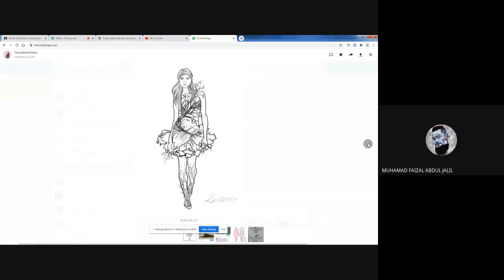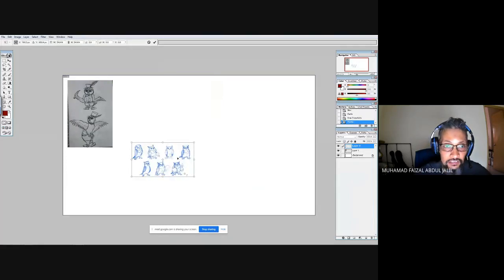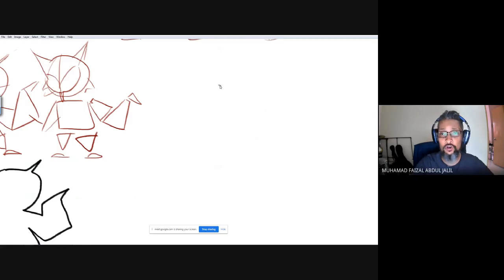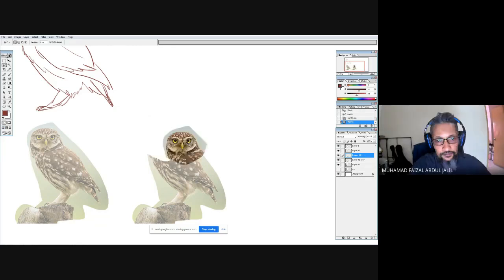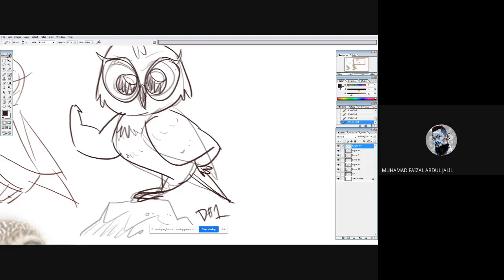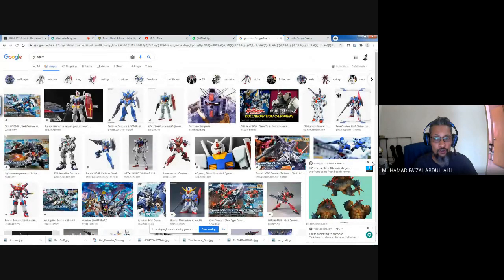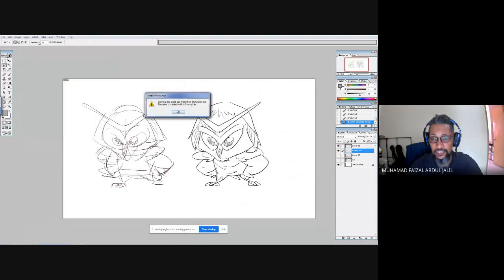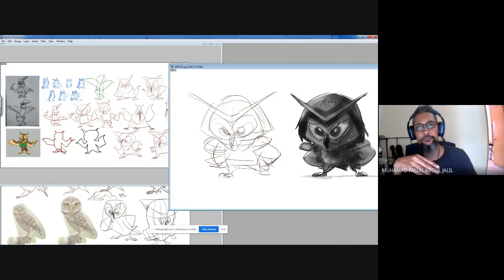W6 G1Pt 2020 07 23 intro to Illustration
ChARACTER DESIGN development